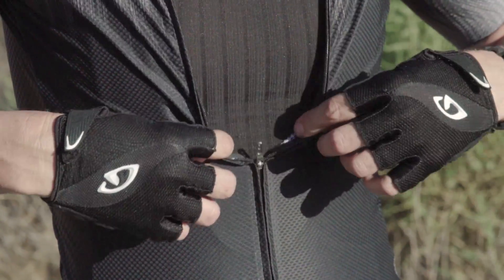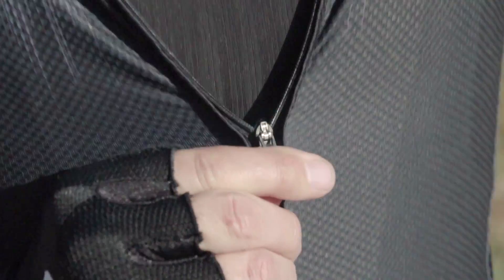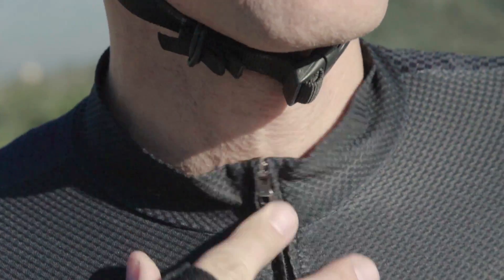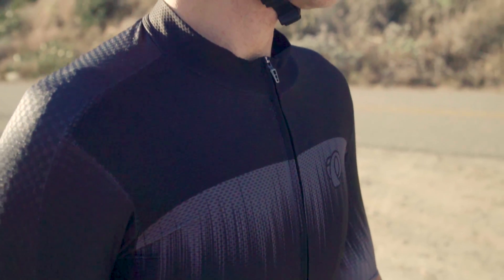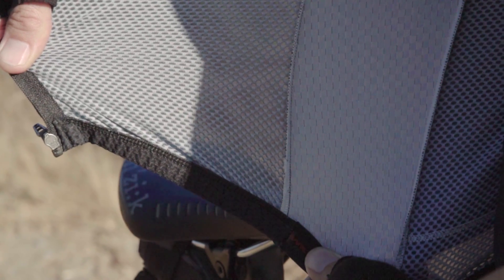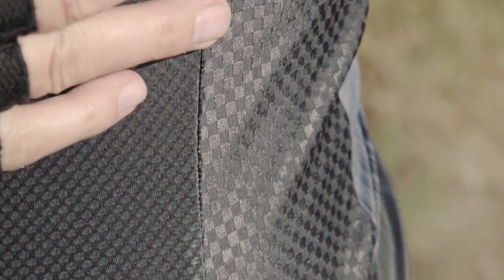Pearl Izumi Black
Prepare to be surprised by a standout kit from Pearl Izumi’s pinnacle Black line: the Pursuit Black Speed jersey and bib short. Developed to satisfy the demands of professional racers, this kit far exceeds what you’ve come to expect from Pearl Izumi’s more mainstream offerings.

Andy Clark reviewed the Pearl Izumi Pursuit Black Speed jersey and bib; here are his findings:

So, listen, I’ll be honest here: when I heard I was gonna take a swing at a Pearl Izumi kit, I was underwhelmed. After years of rolling in great stuff from Italy and Switzerland, I’d relegated them to back-of-the-shop clearance-box status.

Which was really dumb, because while the brand may feel a little commoditized, Pearl never stopped innovating, and over the course of the last ten or so years they’ve had their threads on the backs of some of the fastest teams on the road.

And with the advent of their skunk works, The Speed Shop, they’ve also worked very closely with the top US amateur, pro, and Olympic cyclists on the planet to create apparel that’s as comfortable as it is functional and fast. They’ve learned a lot, and they’ve poured it all into this kit. Let’s start with the Jersey.

It’s centered around their patented Speed sleeve, which is contoured to match the rider, and provide a wrinkle free, close to body fit that smooths out airflow and reduces drag. In addition, the ultra cool P.R.O. Transfer fabric is transparently thin, but surprisingly substantial and massively comfortable, especially on really hot days.

The bibs fall right in line with the jersey, light, comfortable, and substantial. Pearl uses the ultra light and super cool P.R.O. transfer fabric again, and folds in the highest level of compression of any bib in their arsenal. The inseam is ten inches, the hem is laser cut with a nice minimal silicone gripper, and you also get the top tier Team 1:1 chamois, which has a floating top layer to reduce friction.

It’s rare that I come away with an overwhelmingly positive take on a kit after only one ride. Even more rare to know it’s going to be good the moment I put it on. And that is exactly what happened with the Pursuit Black Speed kit. The bib pulled on without any fussing over straps or chamois positioning, and the jersey practically melted onto my body. It got even better when I hopped on the bike because no matter which way I moved, there was no binding, pinching, or discomfort. It was as comfortable as a second skin and, even in 100+ degree heat at max effort I never felt overheated. What’s more, I found myself wanting to wear the kit on damn near every ride, it’s just that comfortable. We'll done, Pearl Izumi. You’ve gained a new fan.